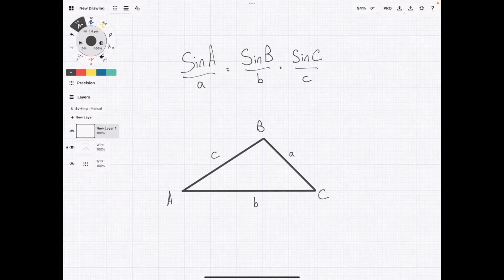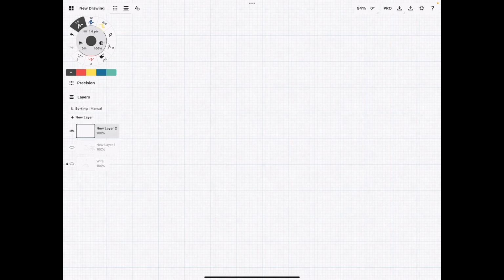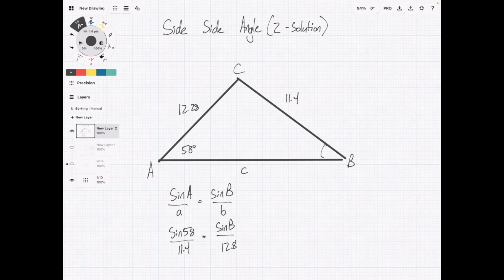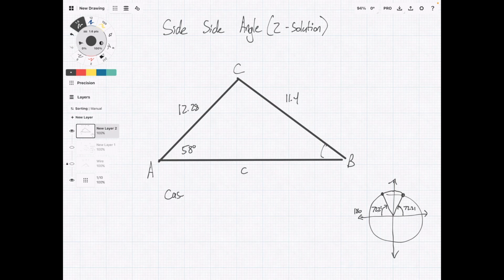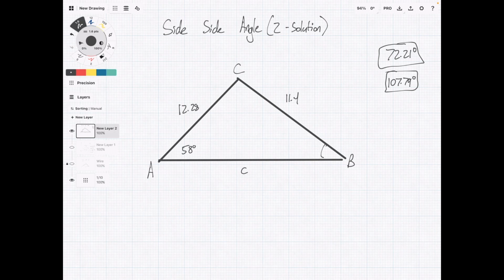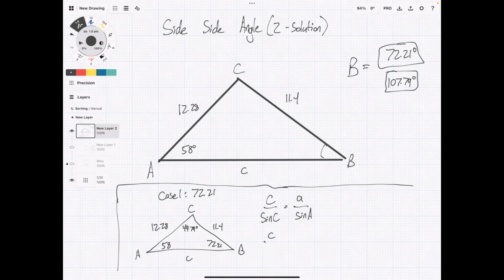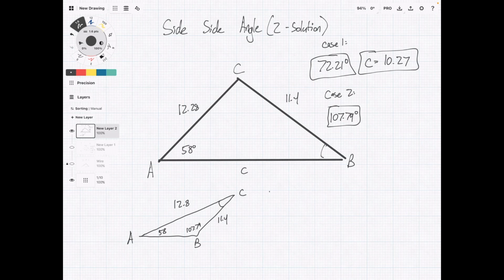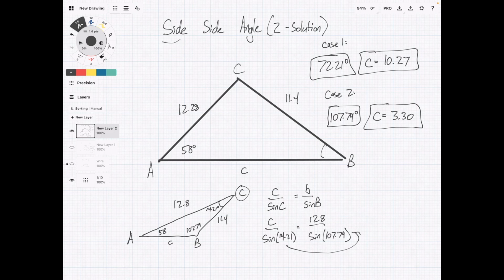Two Triangle Side Side Angle (SSA) Problem, Trigonometry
This video tutorial explores how some SSA problems can have two possible solutions satisfying the constraints. Using the Law of Sines, you can determine a possible solution for the missing angles in a triangle. Because angles have the same sine value, we need to check if the alternative angles are valid solutions.